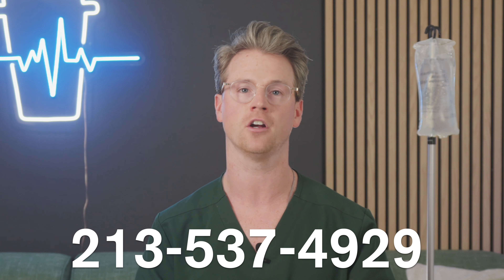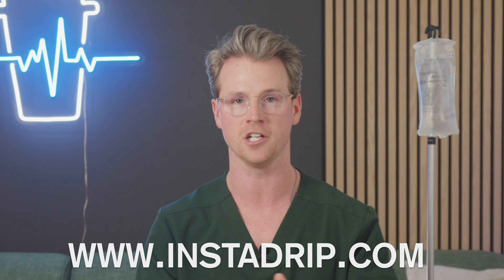Instadrip IV - Jet Lag IV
The Jet Lag vitamin drip is specially formulated to reduce timezone crossing symptoms for a faster recovery. Our vitamin drip utilizes hydrating 0.9% Sodium Chloride packed with vitamins and boosted with Ketorolac to assist with pain and inflammation.